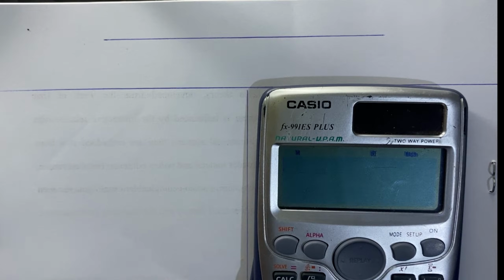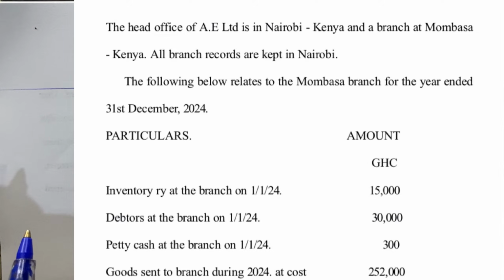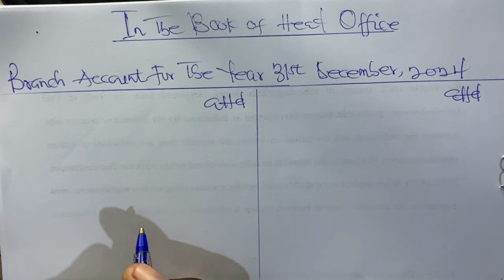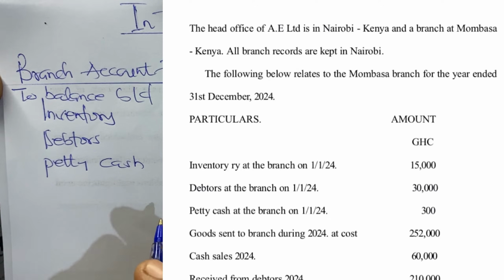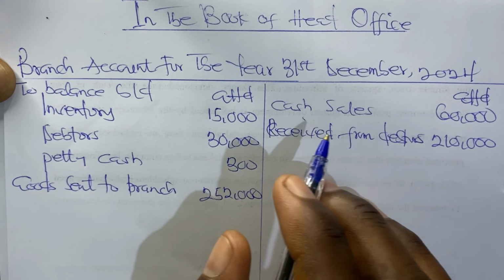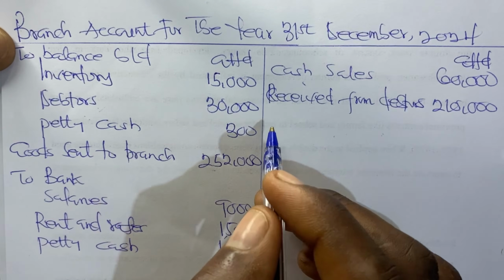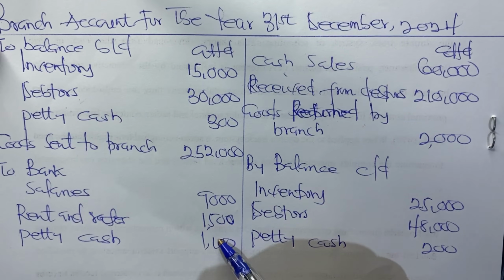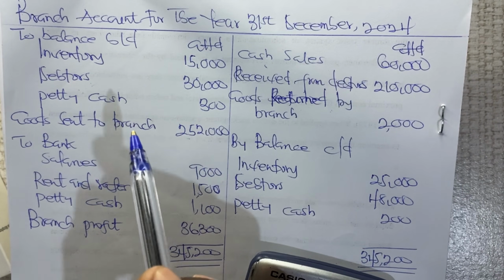BRANCH ACCOUNTS - ACCOUNTING FOR BRANCHES. PART 2 ( SOLVED PRACTICE QUESTION ).